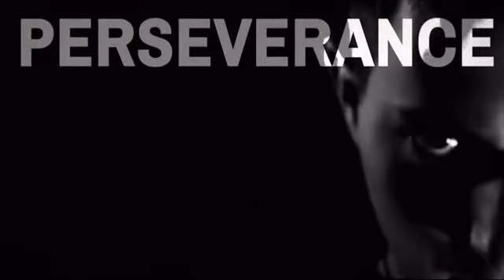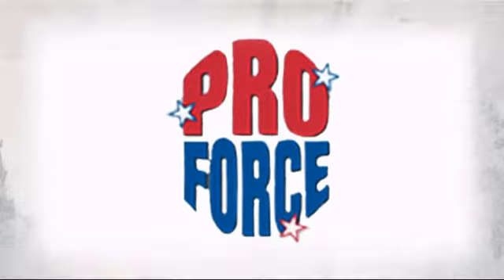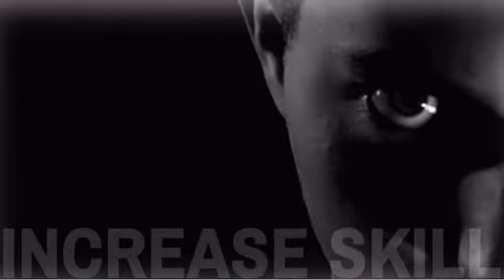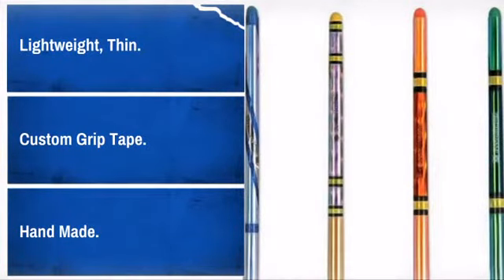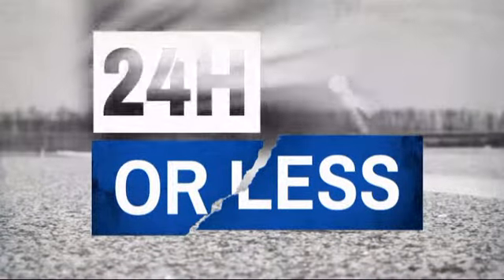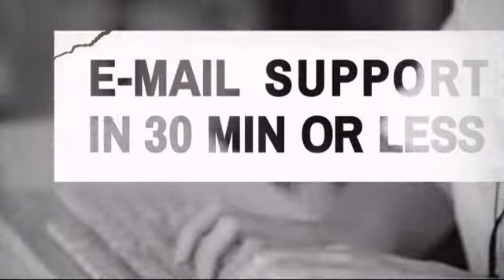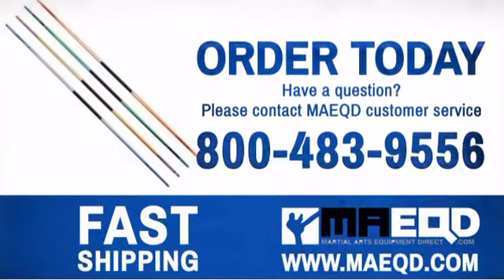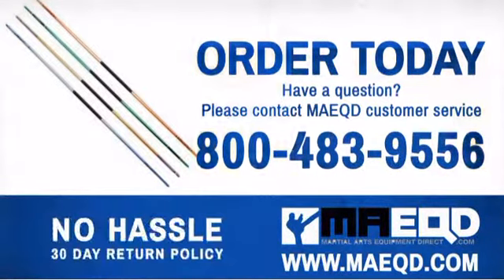G-Force Illuminator Bo Staff - MAEQD.COM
Product Description:
The Illuminator Bo These colors shimmer and change with the light and
movement. These one of a kind performance weapons are definitely going to
leave a lasting impression with everyone!

Go crazy with your Bo, go EXTREME, go Illuminator! With the new Bo from
G-Force, this Bo was specially designed for those who do crazy tricks with
their weapon, it rolls smoother, feels better and is properly weighted for
the extreme martial artist. The wood is different from other G-Force BO's,
it's a little heavier and the BO is a little thinner so it feels just right
for those spins and tosses. Completely covered in a illuminator mylar film
from your choice of different illuminator colors, with accent colors so
that it shines on every spin. It is used by many top competitors on the
national circuits.

Features:
* Lightweight, Thin.
* Custom Grip Tape.
* Hand Made.